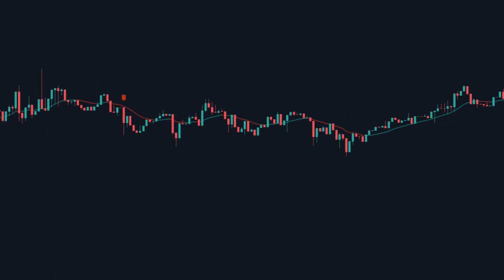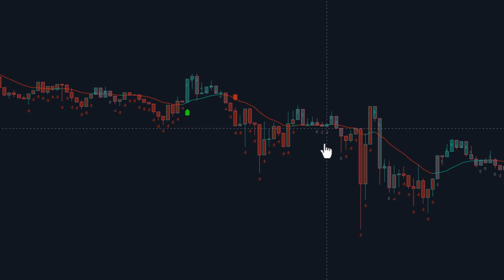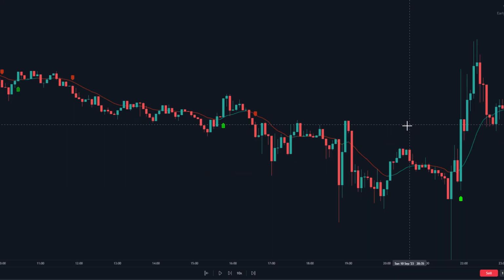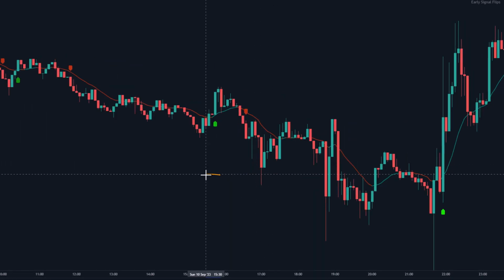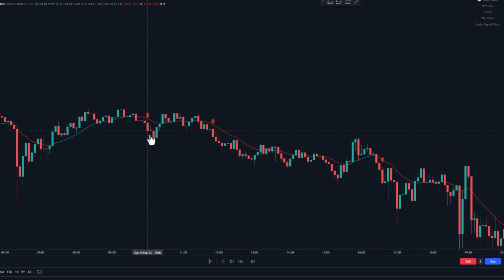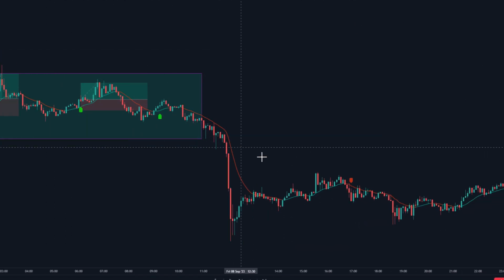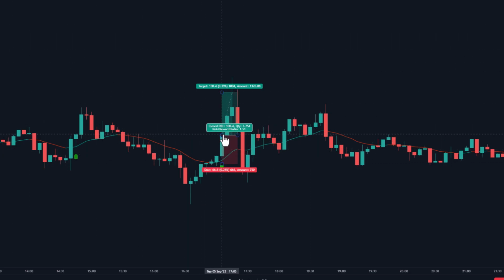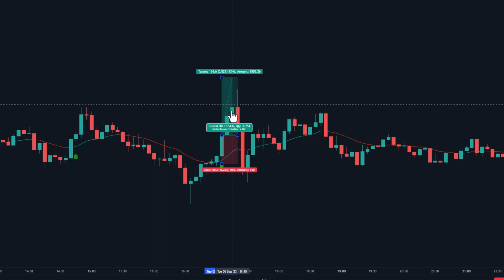Lorentzian classification 5min scalping strategy! This is just the best indicator?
This lorentzian classification indicator is just awesome! i am using this strategy in my current live trades.

 • Way Home – Tokyo Music Walker (No Cop...